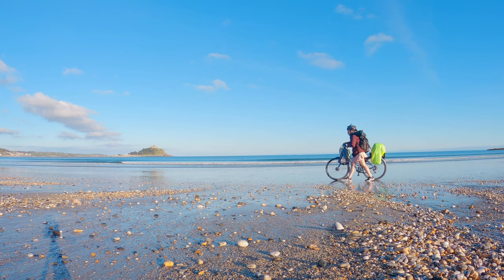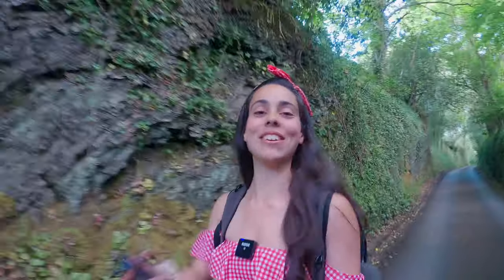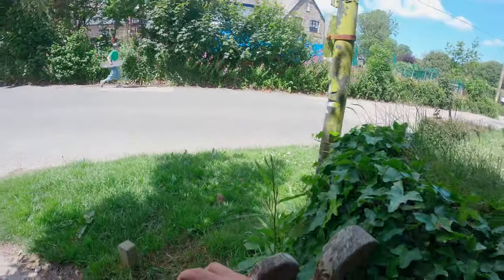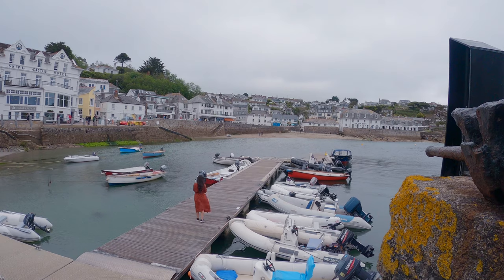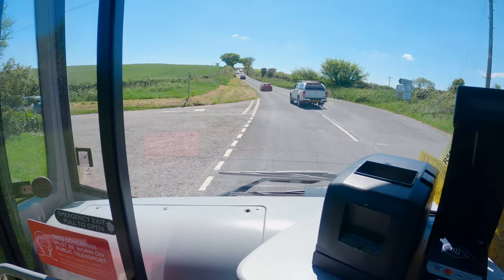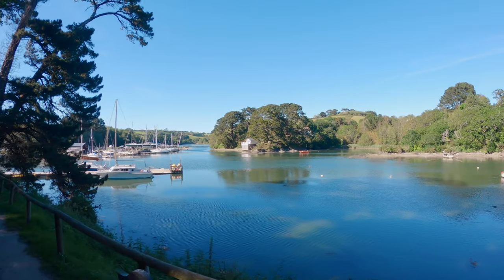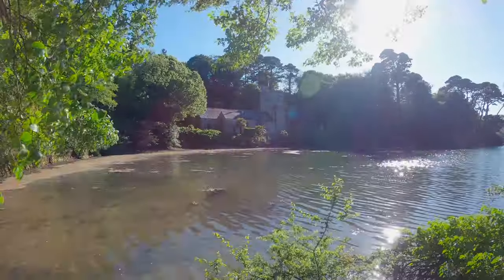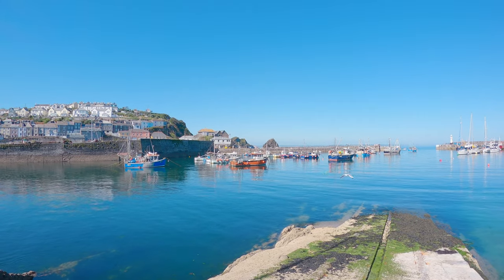Exploring one of the BEST KEPT SECRETS of Cornwall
To finish the part I of our Cornwall series, we will explore the top things to see in Roseland Peninsula, a true hidden gem in Cornwall. Roseland Peninsula doesn't get much attention comparing to places like St Ives, Penzance and St Michael's Mount, but it's an area that will take you by surprise.
Full of beautiful fishing towns and loads of green locations, you can definitely be entertained here.

Come along as we explore one of the most underrated locations in Cornwall and find out what is there to see.

Locations mentioned on this video:
1) Veryan and Veryan Green
2) St Mawes
3) Roseland Peninsula Coastal Path (Jacka Point and Portloe, Nare Head and Pendower Beach)
4) Portscatho
5) St Just-in-Roseland
6) Truro and St Cohan church
7) Mevagissey and The Lost Gardens of Heligan

Hope you guys enjoy it, and that you get the chance to visit it soon! ❤️️

* How I ended up in London (and why I don't like to be too close to water)

▶ SHOP MY EQUIPMENT:
*Cannon M50
*GoPro Hero 8
*Drone DJI Mavic Air
*RODE Wireless GO (microphone)
*All of my packing and photography / videography equipment

Chapters:
0:00 Intro
1:40 Veryan and Veryan Green
4:44 St Mawes
6:23 Roseland Peninsula Coastal Path (Jacka Point and Portloe, Nare Head and Pendower Beach)
7:36 Portscatho
8:58 St Just-in-Roseland
11:45 Kind strangers
12:12 Truro
12:24 St Cohan church
12:53 Mevagissey and The Lost Gardens of Heligan
13:44 Outro and bloopers